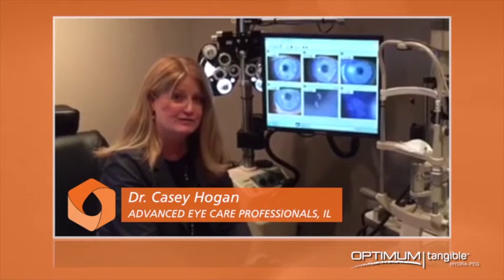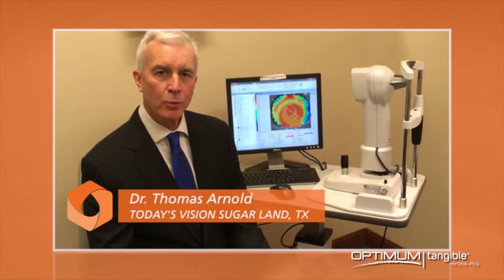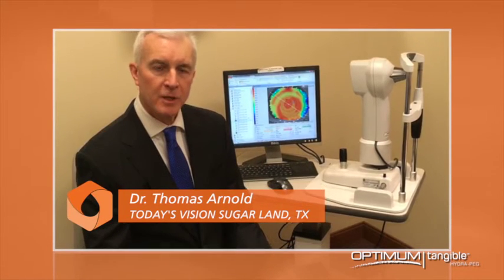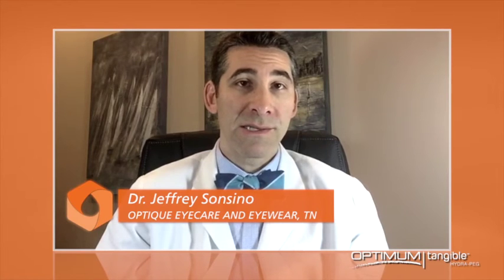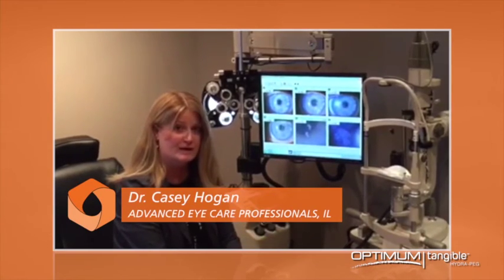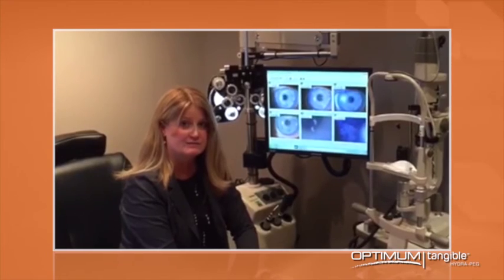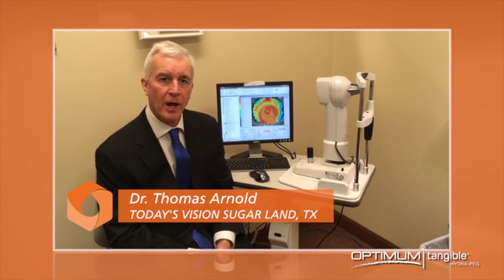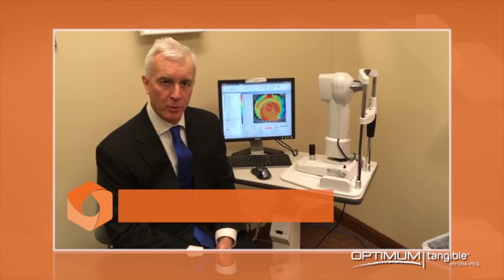Patients and eye doctors talk about Tangible Hydra-PEG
Patients talk about why they love Tangible Hydra-PEG, and eye care professionals share why they love what it does for their practices.